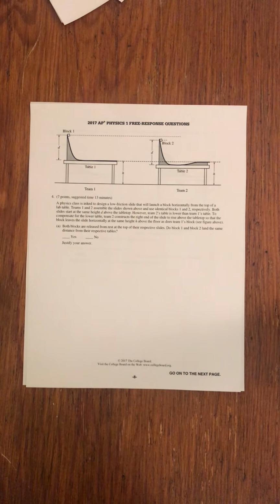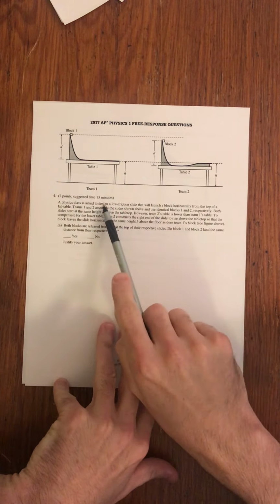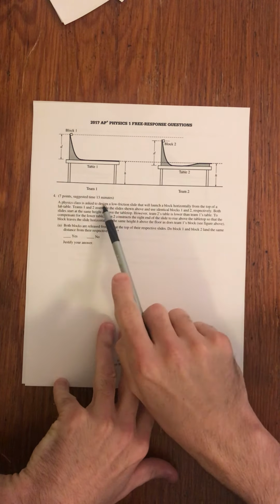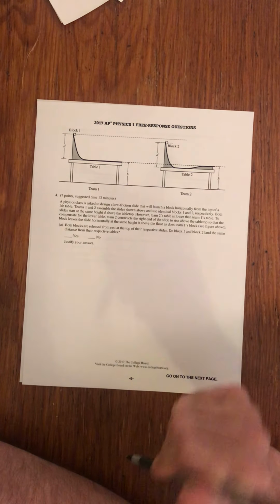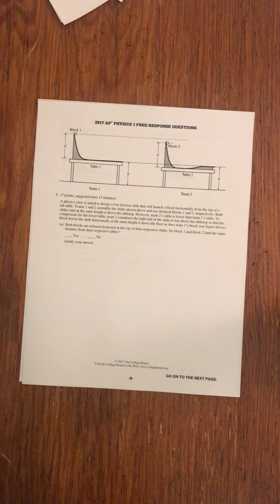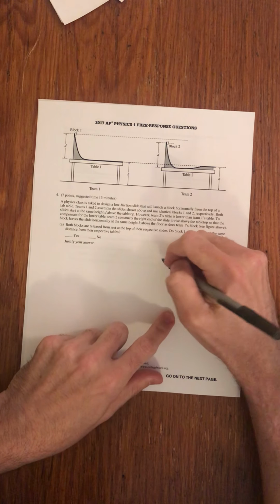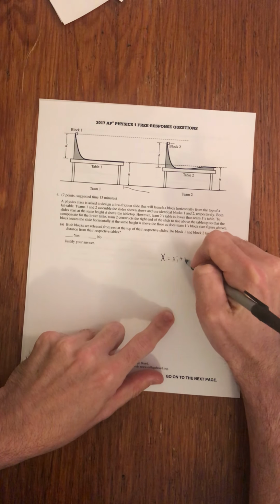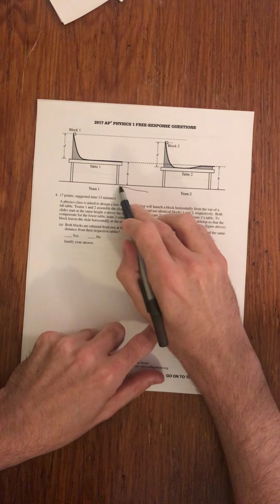AP 2017 1 #4